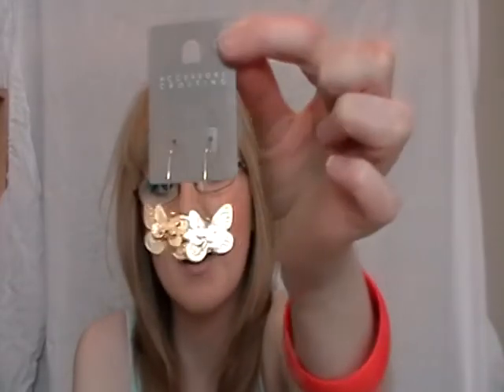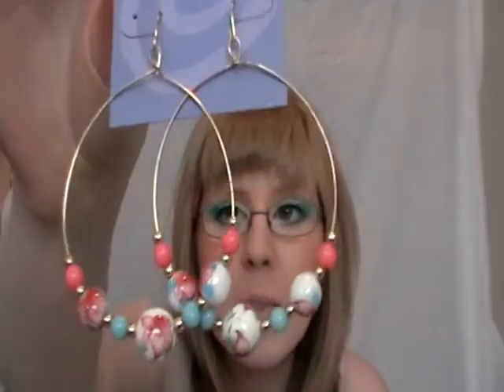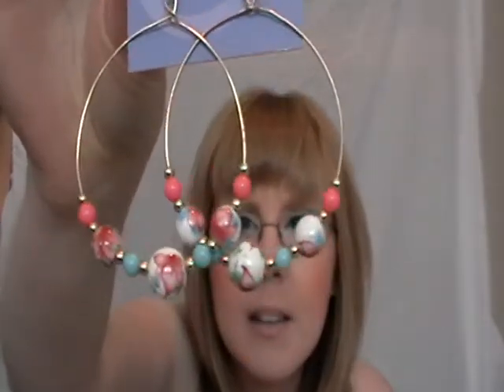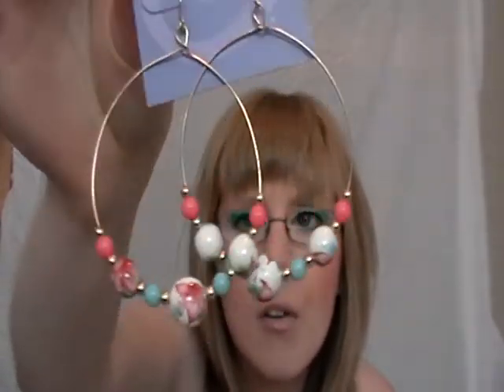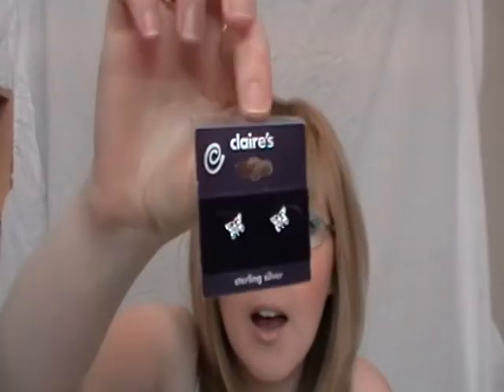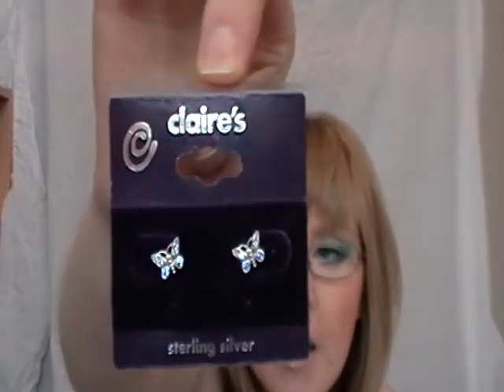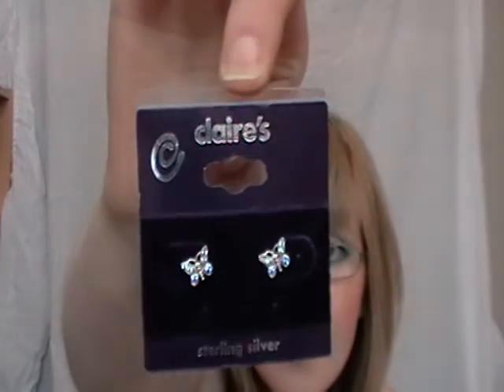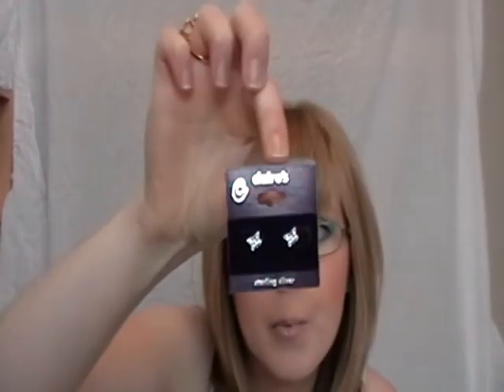Jewelry Haul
Hi Guys, here are few things I've picked up over the past two weeks.

xx